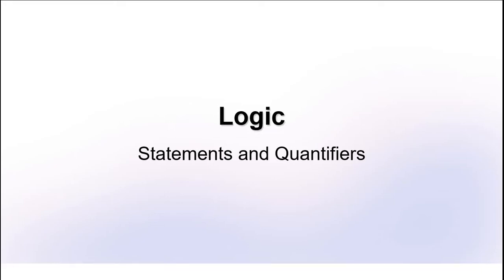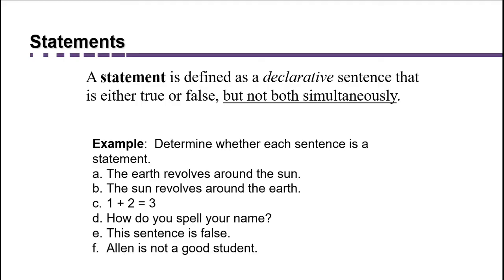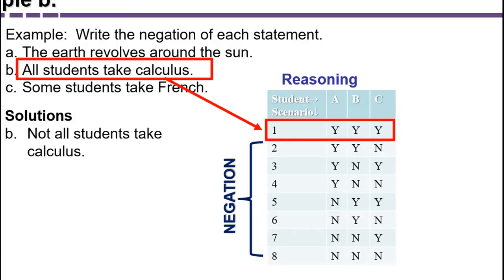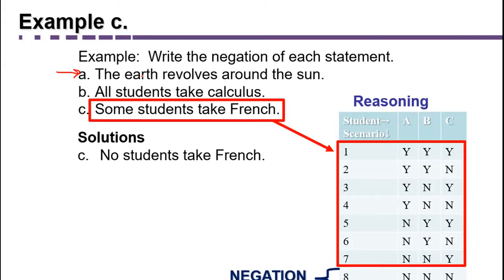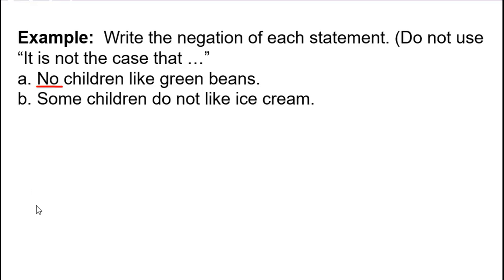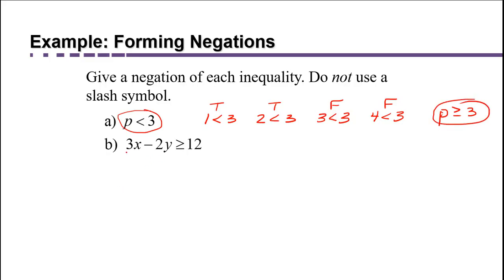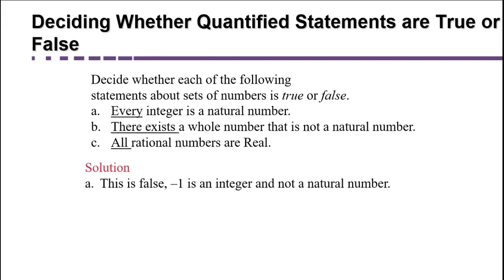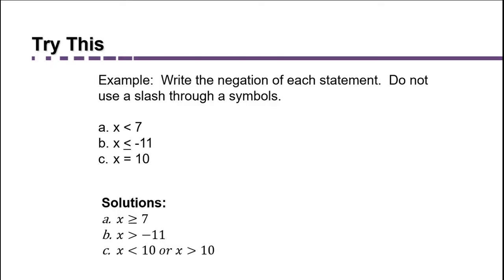Logic Part 1A: Logic Statements and Quantifiers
And now you can become a member of the Ms. Hearn Mathematics Channel to get perks!

IN THIS VIDEO:This is a full introductory lecture in only 20 minutes! The video is intended for a Math For Liberal Arts class called MGF1106 Foundations of Mathematical Reasoning.  The video covers the first section of the Logic Chapter in which simple and compound statements, components, quantifiers, negations, and connectives are defined.  We also practice translating between words and symbols.

I define the meaning of a logical statement and explain the difference between a simple statement and a compound statement.  I introduce the concept of connectives and work with the connectives and (conjunction), or (disjunctions), and not (negation).  I define the negation and give examples of how to negate existential quantifiers (some, at least one) and universal quantifiers (all, none, no(one)).  I demonstrate how to translate between written language and symbols of logic.  And more!

Logic Part 1A: Logic Statements Quantifiers (Section 1 of textbook)
Logic Part 1B: Connectives Symbols and Examples (Section 1 of textbook)
Logic Part 2: Truth Values of Conjunctions (Section 2 of textbook)
Logic Part 3: Truth Values of Disjunctions (Also Section 2 of textbook)
Logic Part 11A: How to write If...then statements using other wording (Also Section 4 of textbook)
Logic Part 11B: The Biconditional and Summary of Truth Value Rules (Also Section 4 of textbook)